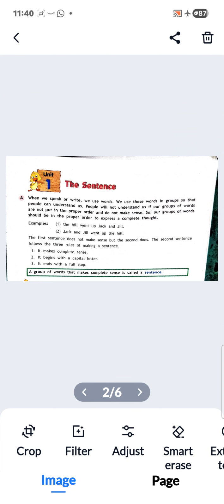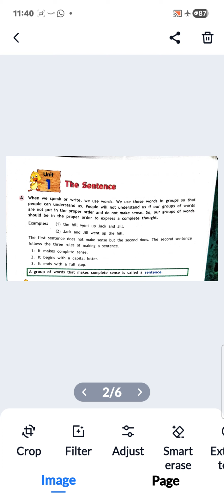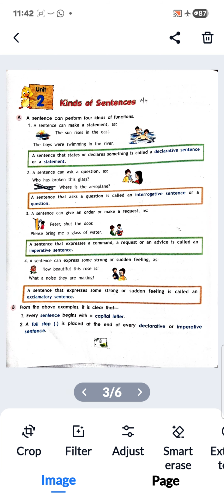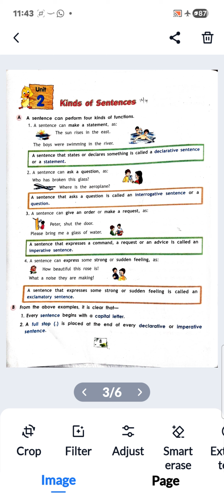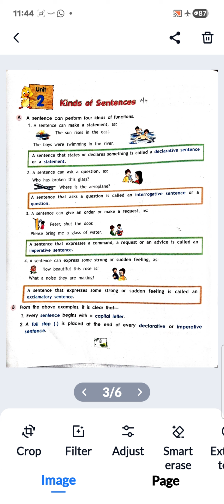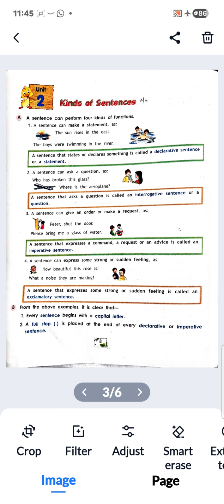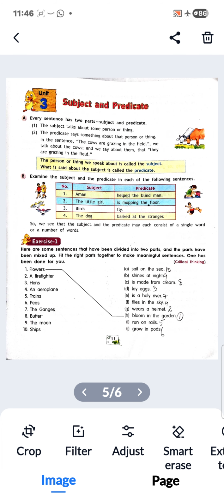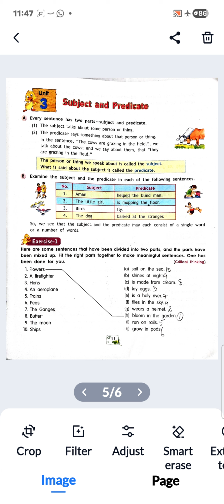Class 5 English (14.1.26)